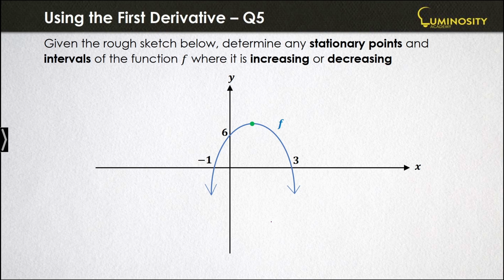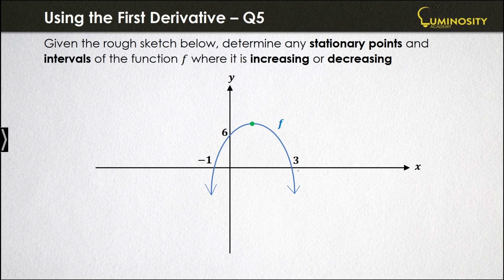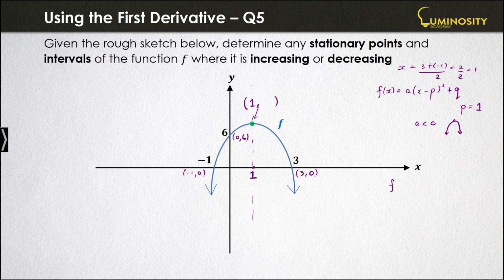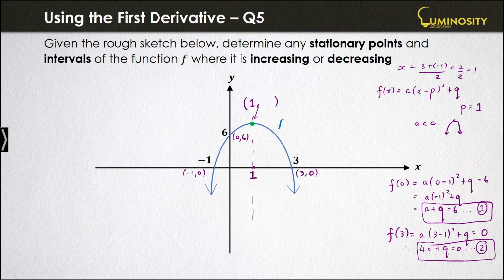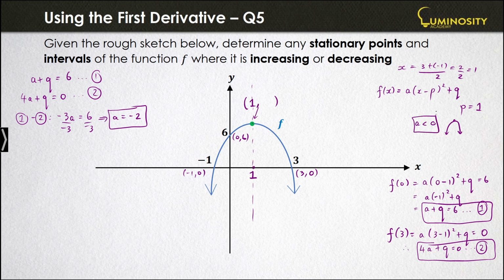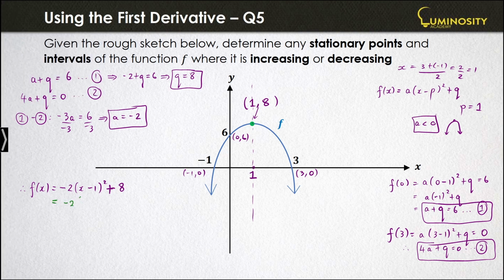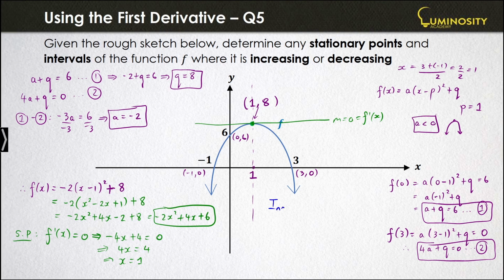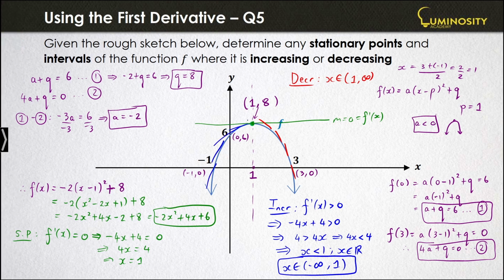Using the first derivative - Question 5